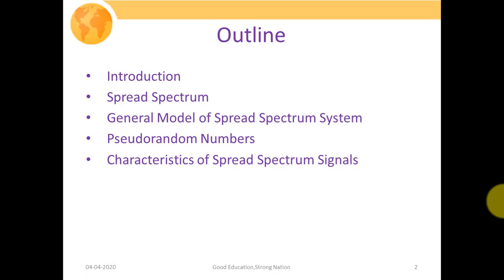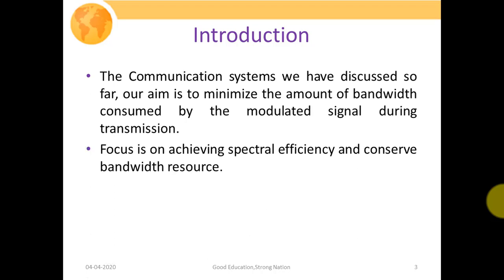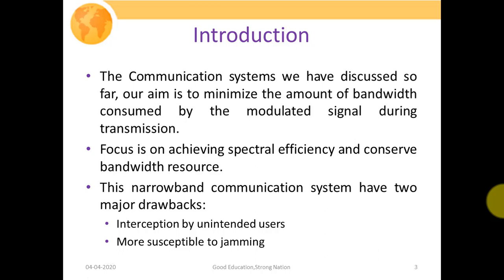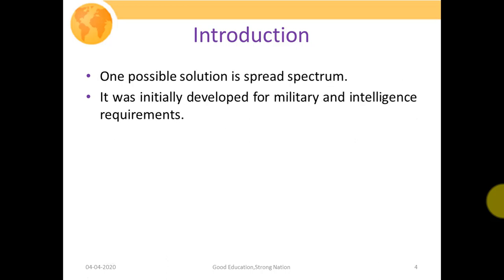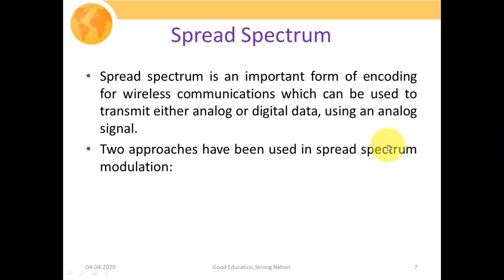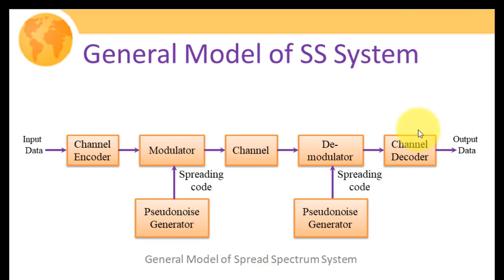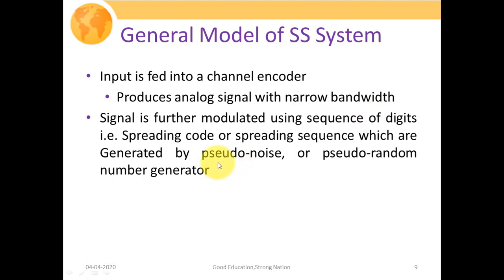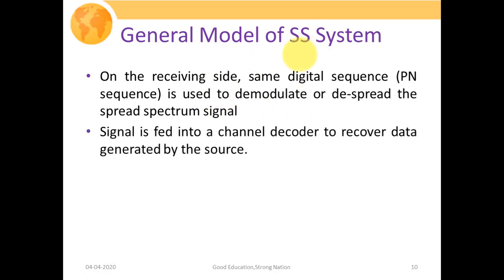Introduction to Spread Spectrum Communication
This video gives a brief introduction to Spread Spectrum Communication. It describes about the General Model of the Spread Spectrum System along with the characteristics of Spread-Spectrum Signals.